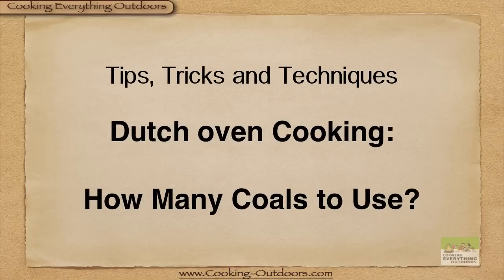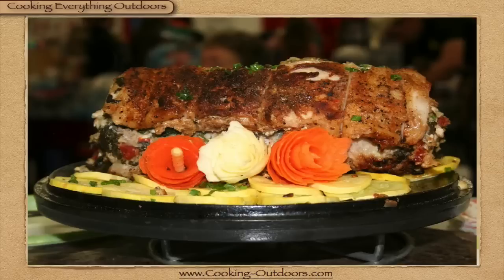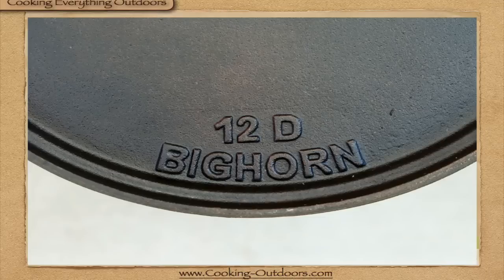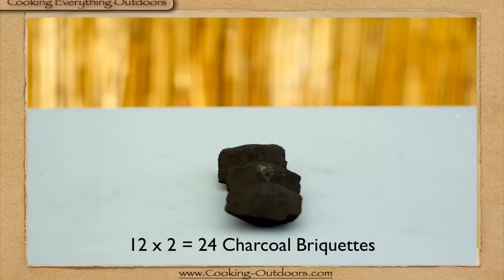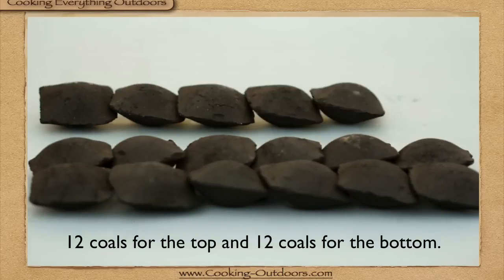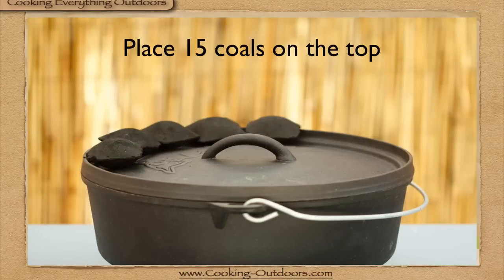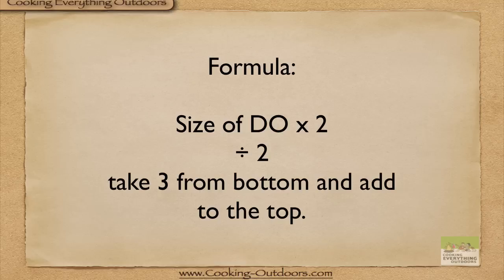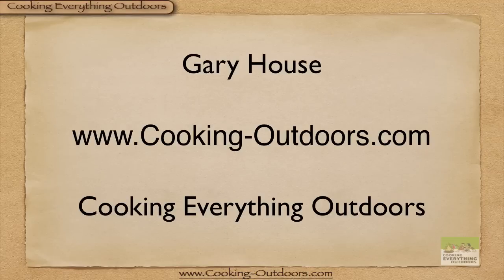How Many Coals to use on a Camp Dutch oven?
The most common question and error for new users of Dutch oven Cooking is how many charcoal briquettes to use and where to place them. Using a very simple formula we calculate how many you will need and where to place them on your Dutch oven.

Simple tips, tricks and techniques to make your outdoor cooking easier!